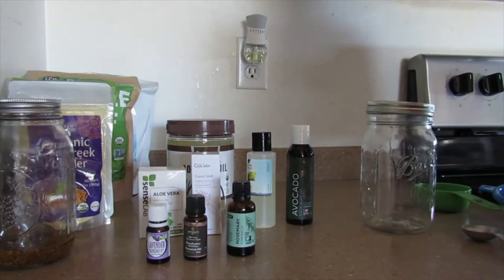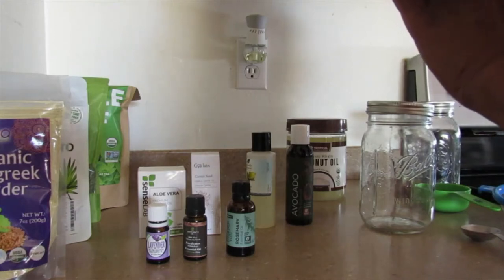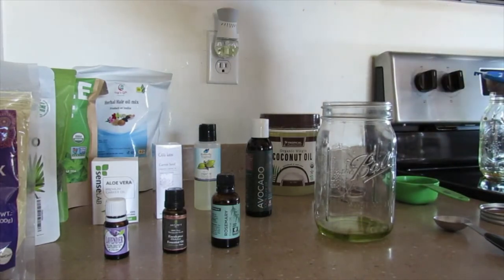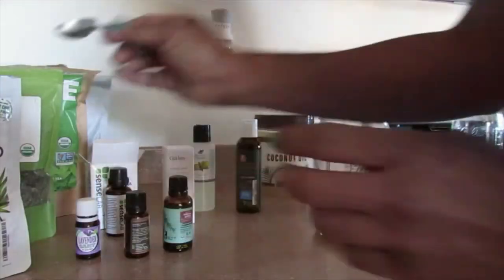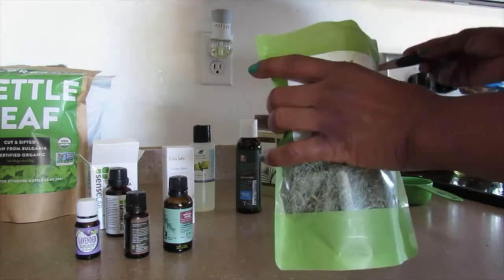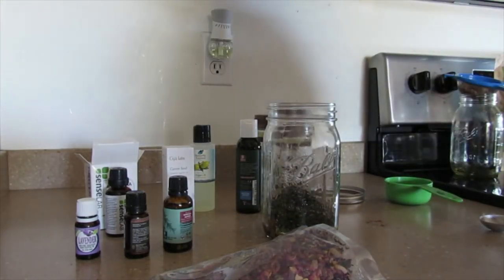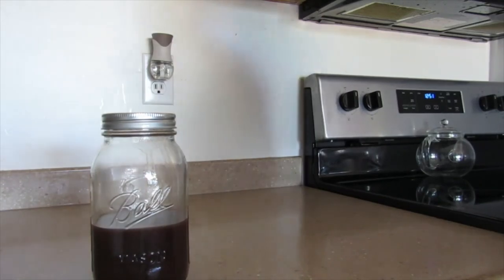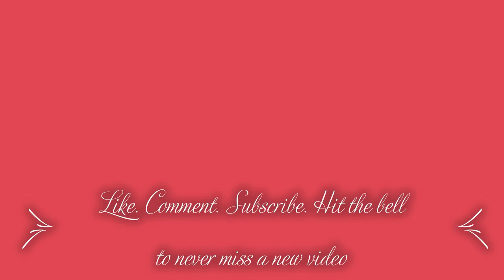Potent hair growth oil